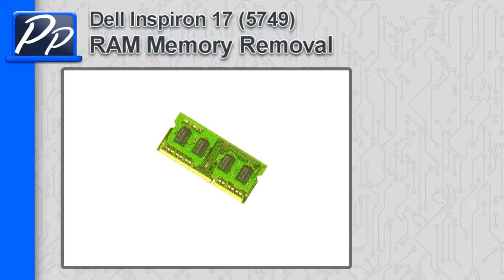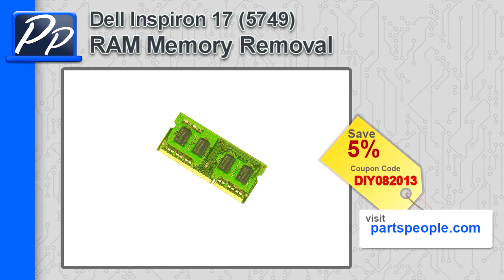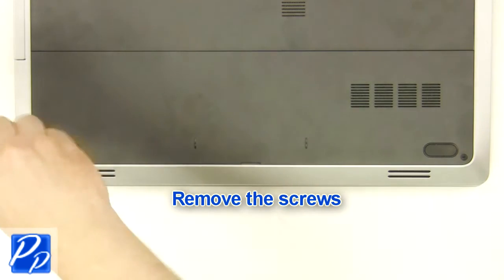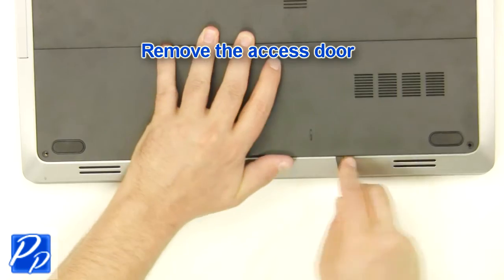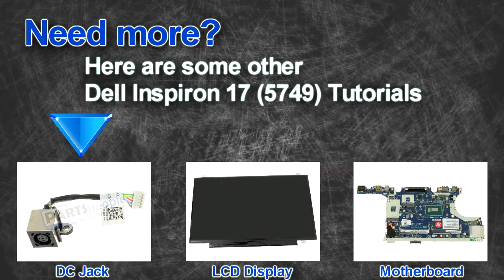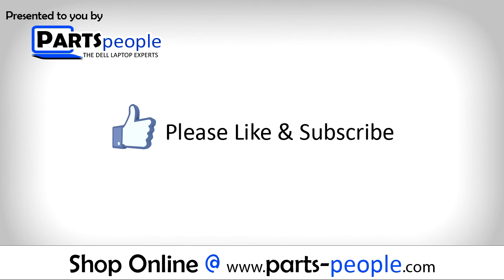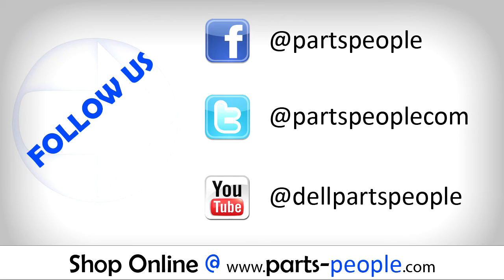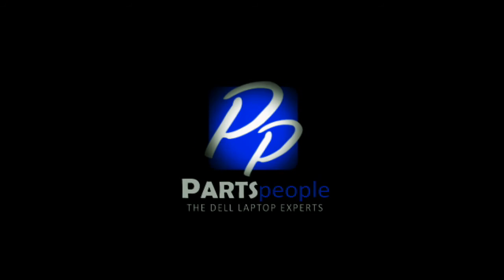Dell Inspiron 17 (5749) RAM Memory How-To Video Tutorial